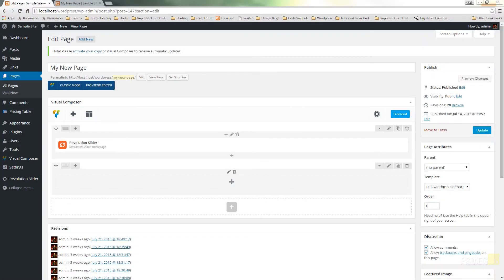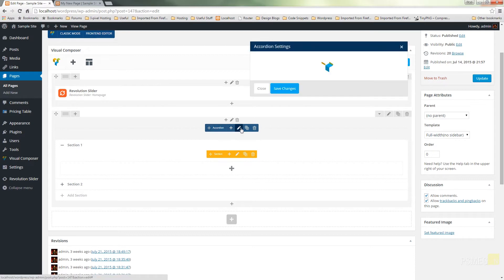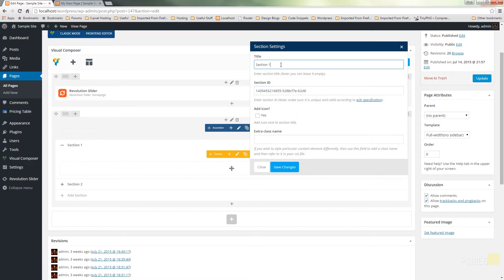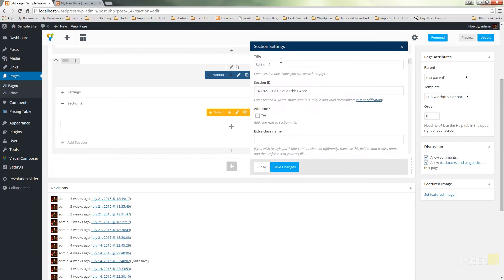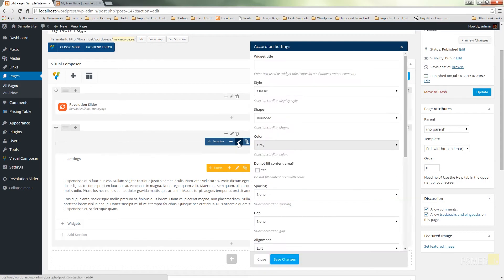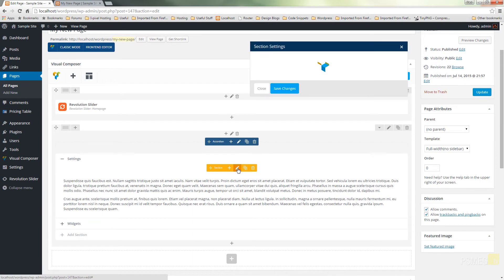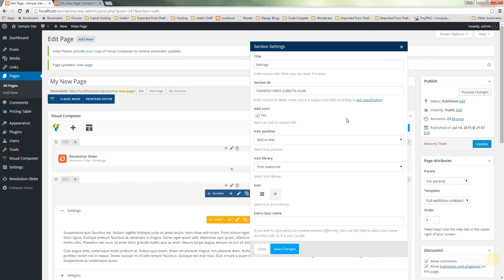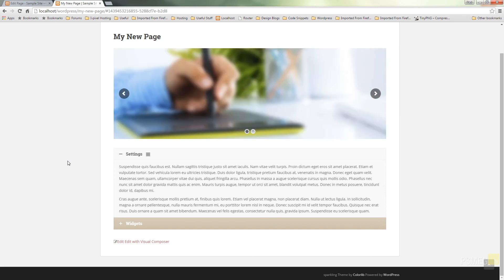Wordpress Tutorial: Visual Composer - Accordian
In this tutorial on Visual Composer for Wordpress I show you how to easily add an Accordian to your website content. A great way of creating grouped information that won't overwhelm your website visitors.

Learn how to create new accordians, add icons, edit content and accordian names quickly and easily with the power and ease of Visual Composer.